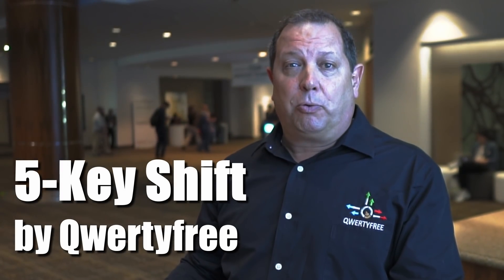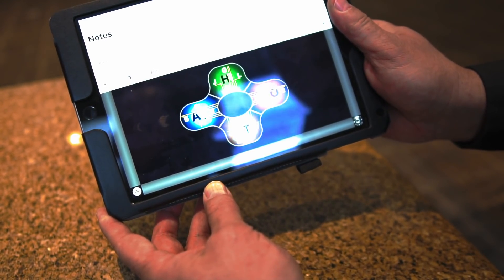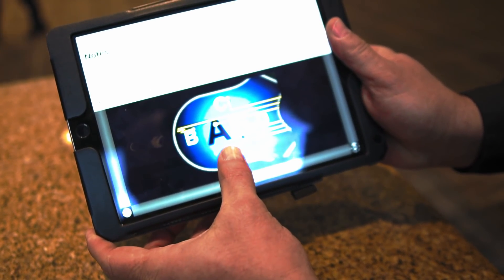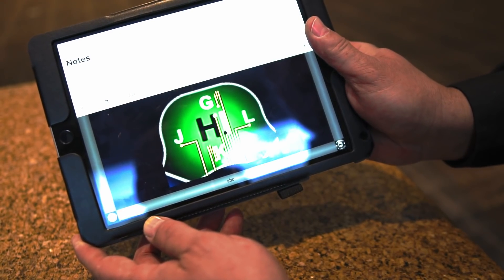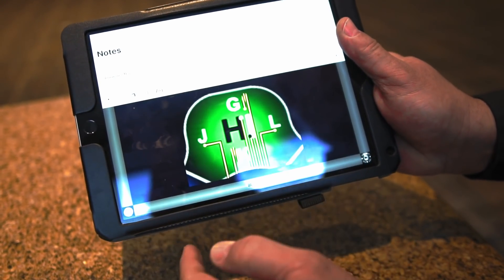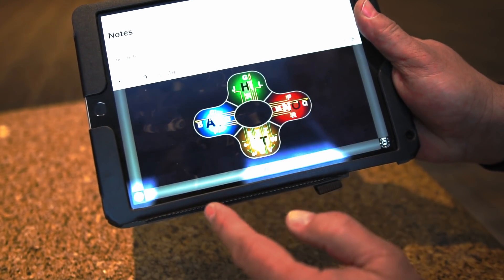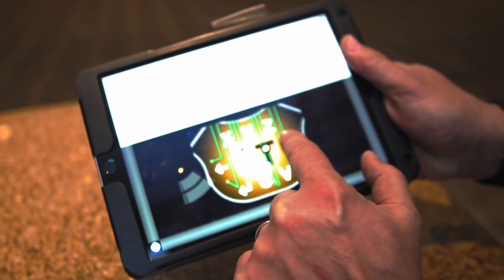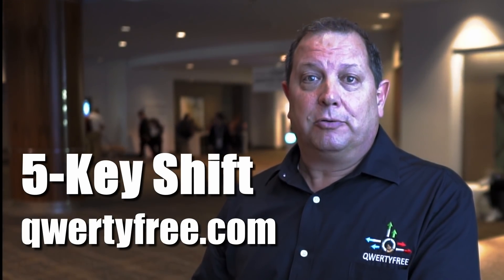5-KEY SHIFT Keyboard For iPhone & iPad -Qwertyfree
This is a keyboard replacement app for your iPhone or iPad. This innovative keyboard Allows you to type with one hand using gestures.  Check out the link below to learn more!

► BLINDLIFE20

► theblindlife

Mailing address:
4101 Tates Creek Centre Dr.

Low Vision Specialists Of Maryland & Virginia -